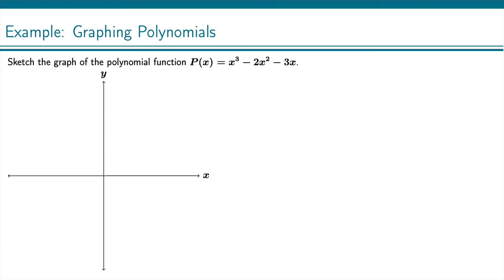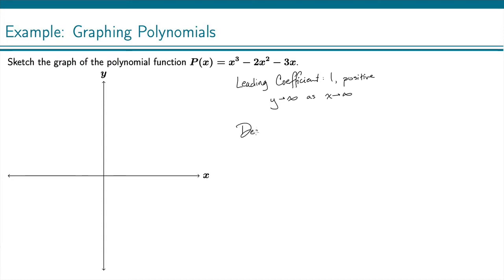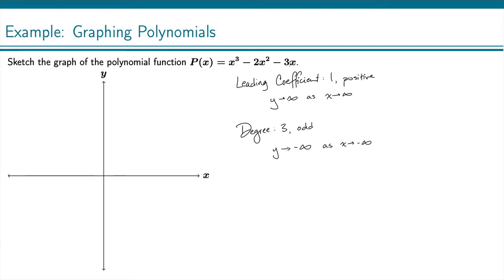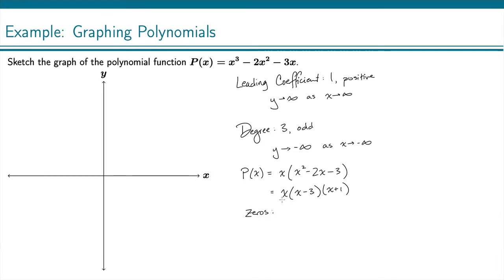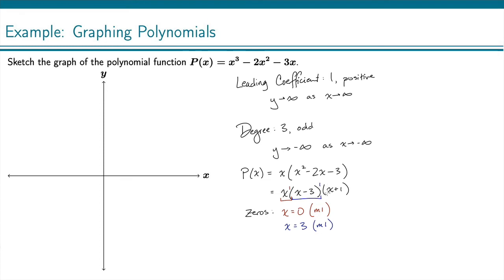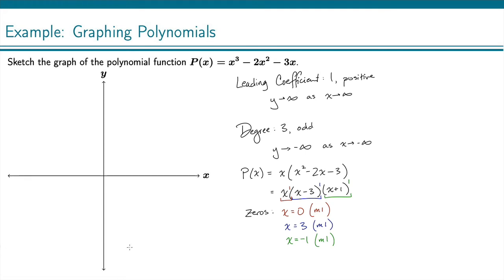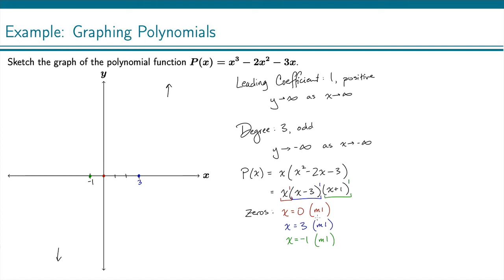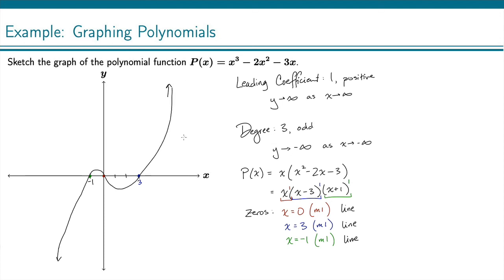Example: Graphing Polynomials (4)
Sketch the graph of a polynomial using the leading coefficient, degree, and zeros (and their multiplicities). Polynomial not in factored form.